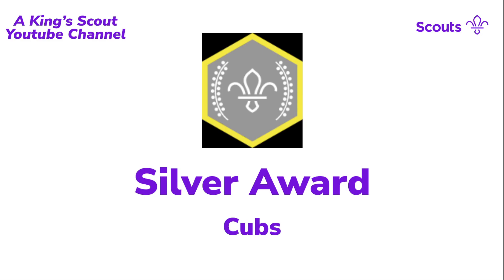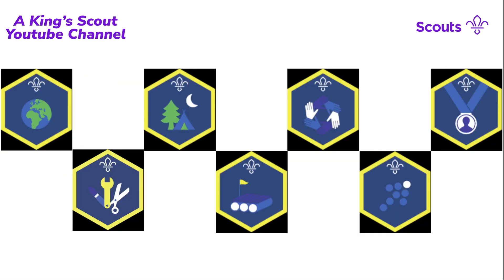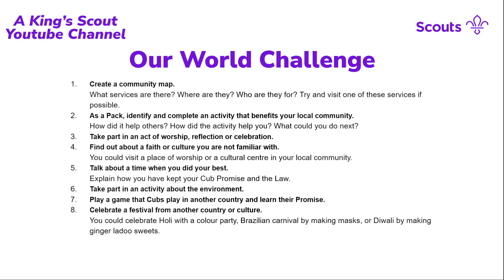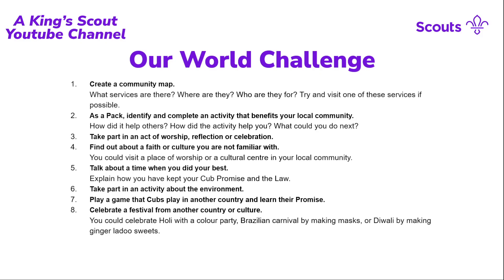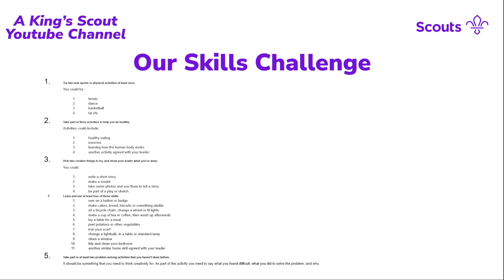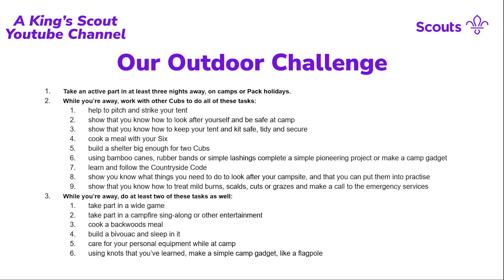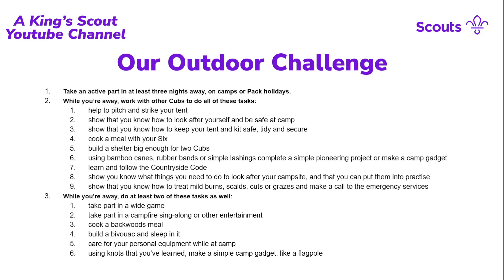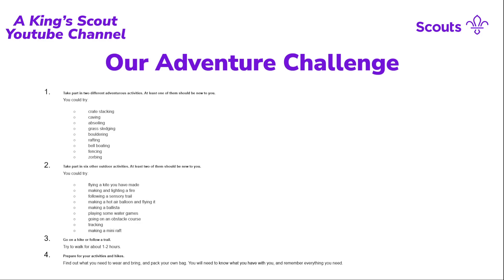Chief Scout's Silver Award - Cubs [inc. all Challenge Awards]